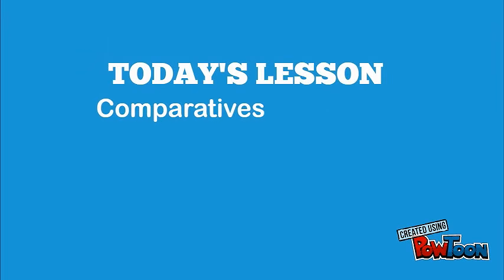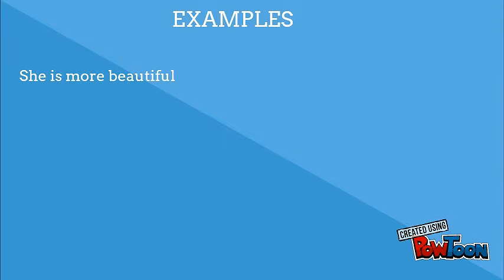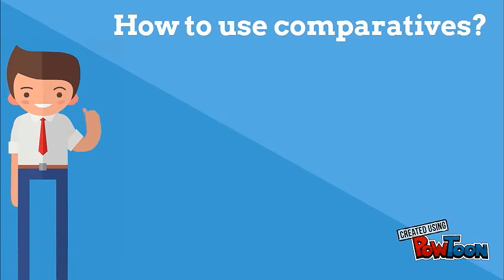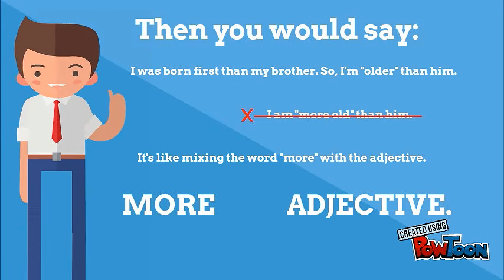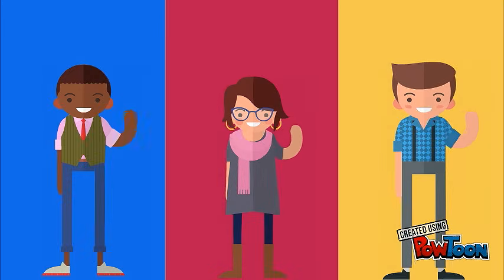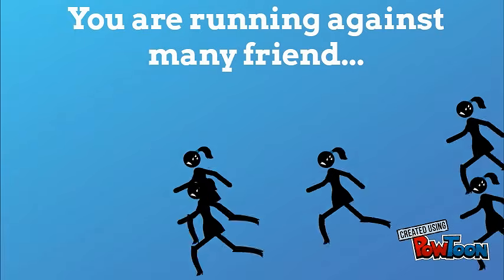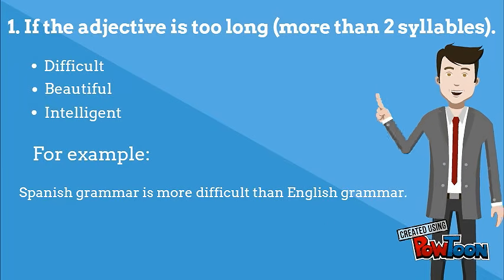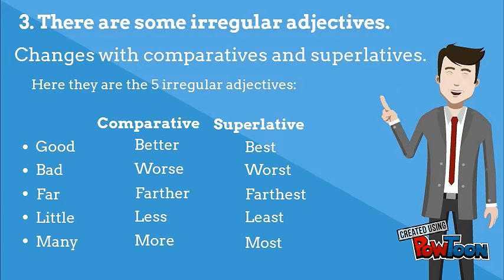Lesson 2: Comparatives and Superlatives.